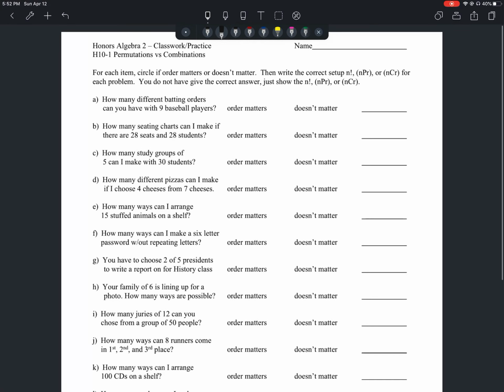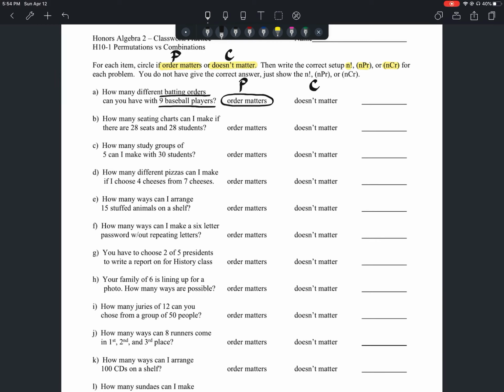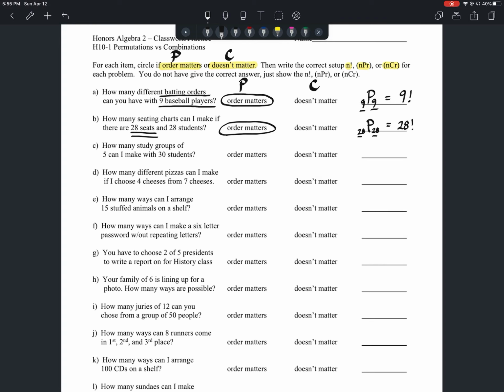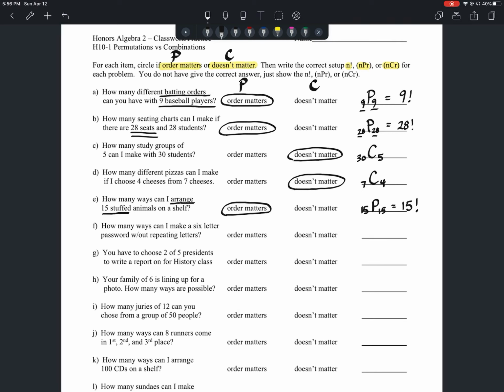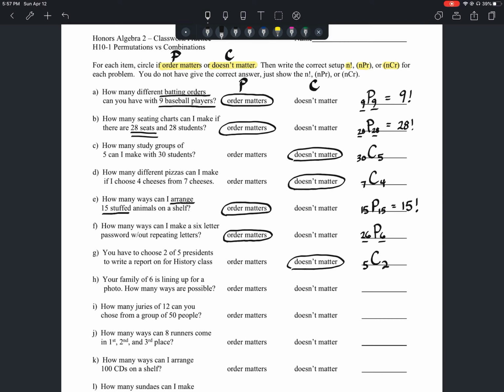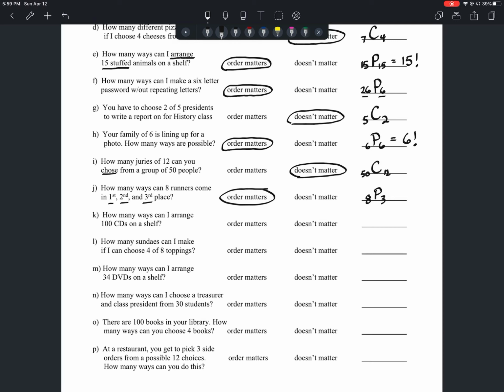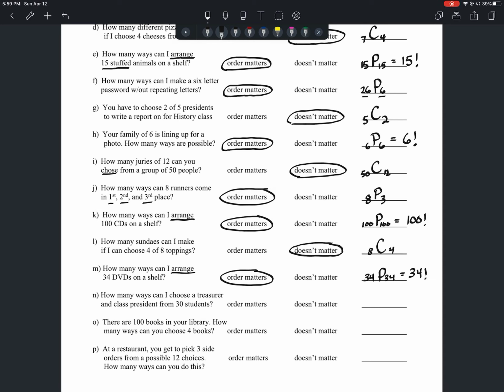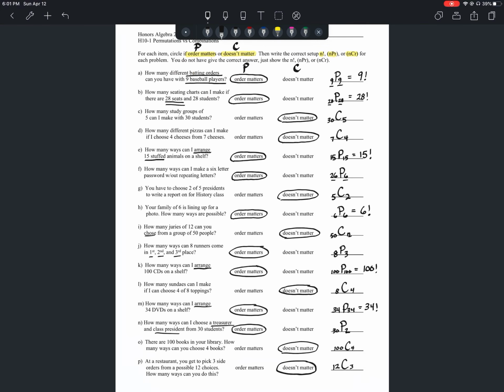WS H10-1 Practice Help Video